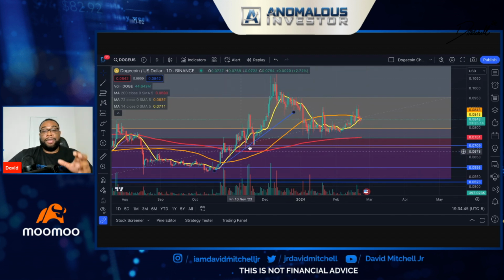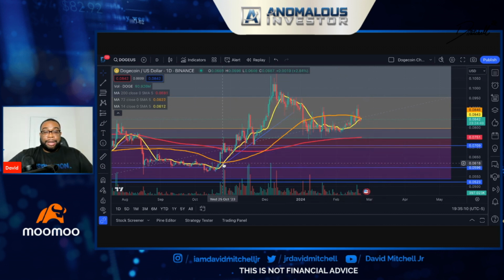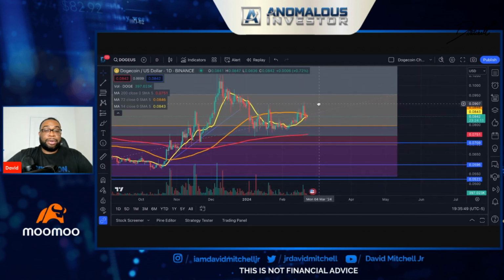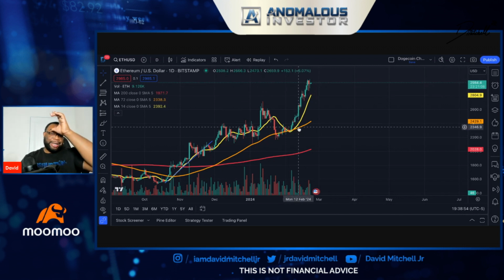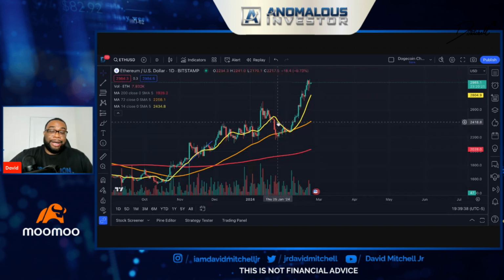Confirmation Of The Run Is Here! | Dogecoin News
dogecoinnews X payments

 / davidmitchell.  .